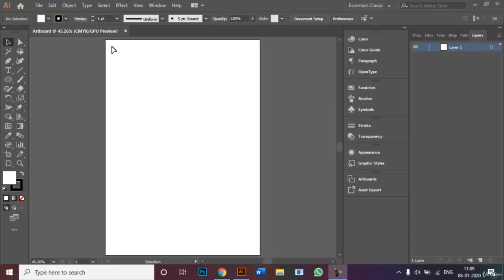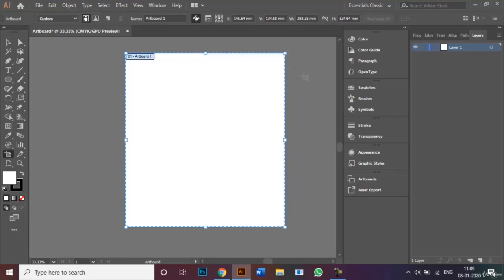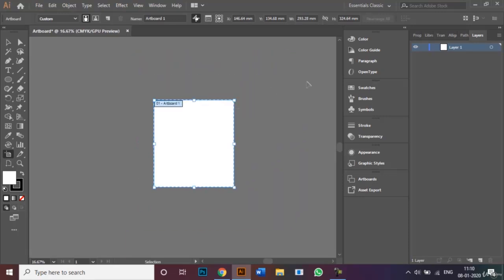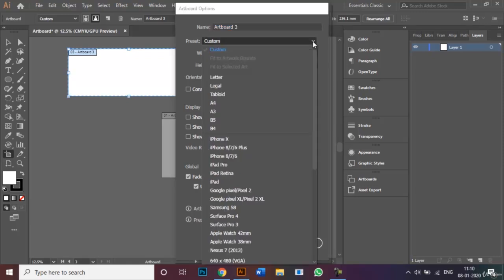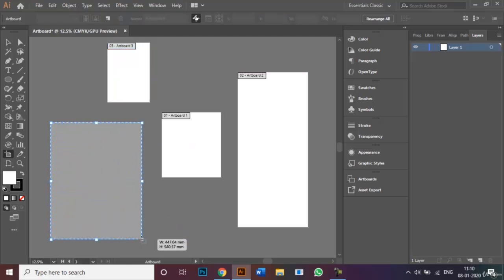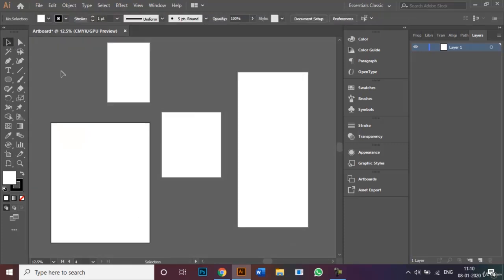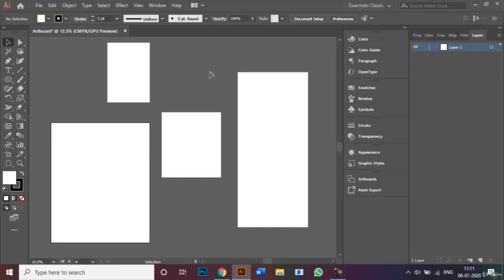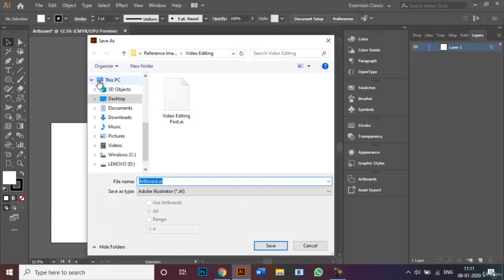Artboard Wizardry - Manage Multiple Designs Like a Pro | Learn NewGenTech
🎥 In this video:
Working on 10+ designs? My artboard workflow saves designers 2+ hours weekly. Learn to organize, duplicate and export artboards effortlessly!

📌 Timestamps:
# tactiq.io free youtube transcript

00:00:13.000 hi everyone welcome to today's tutorial
00:00:16.440 and in this video I will be talking
00:00:19.000 about art boards as you all must be
00:00:22.519 familiar so an art word is basically our
00:00:25.960 white document where we make all our
00:00:28.119 illustrations
00:00:30.119 right so just in case if I want to
00:00:34.440 resize my artboard I can easily do that
00:00:38.200 by clicking on this I can write
00:00:41.879 here once I do that my current artboard
00:00:45.520 gets selected and now I can make it
00:00:49.800 smaller by dragging the corners like
00:00:54.840 that and if I zoom out a little I can
00:00:58.519 also make it bigger if I like or make it
00:01:02.480 smaller if I like right so we can make
00:01:05.880 it bigger like this and if I zoom out
00:01:09.520 some
00:01:10.720 more we can even make more art boards
00:01:16.159 like this in different
00:01:19.840 sizes like that and if I click on this
00:01:24.040 outboard icon
00:01:26.560 again we can customize it even further
00:01:30.280 and we can also give it a certain size
00:01:33.520 if I like we can choose
00:01:37.680 A4 and probably give a name if you want
00:01:41.920 and choose the orientation like we stick
00:01:45.040 to Portrait and click
00:01:47.799 okay there you go this portrait A4 size
00:01:52.079 artboard is
00:01:53.719 made so like that
00:02:01.439 that's it so like the if you choose a
00:02:05.840 current
00:02:06.759 artboard it gets highlighted like this
00:02:10.239 the borders become darker and as you can
00:02:14.400 see with the rest of the three artboards
00:02:17.239 the Highlight isn't there that means
00:02:19.239 it's not selected and you are currently
00:02:21.920 working on this artboard right now so
00:02:25.400 each artboard is different and the
00:02:28.280 artworks you make on each artboard will
00:02:30.640 be different hence the layers will also
00:02:34.040 differ from artboard to
00:02:36.440 artboard and of course once you've made
00:02:39.560 all your illustrations on your different
00:02:41.400 sizes of artboard you can also save it
00:02:44.959 by going to file and clicking on save as
00:02:49.599 so by default our documents will be
00:02:51.879 saved in an Adobe Illustrator format and
00:02:54.720 I highly recommend that we save our
00:02:57.720 files in this type so that in case if I
00:03:01.280 have to make any further changes I can
00:03:03.840 easily do that by accessing my Adobe
00:03:06.120 Illustrator file and clicking on
00:03:10.879 Save and that's it so now that we have
00:03:14.920 come to the end of this tutorial I hope
00:03:17.400 you found this video to be
00:03:19.280 useful and with a little practice you
00:03:21.799 will also soon get uh become more
00:03:25.440 familiar with the artboard
00:03:27.560 tool so thank you for watching watching
00:03:30.400 and keep practicing
00:03:33.590 [Music]
00:03:51.660 [Music]
0:00 🎬 Intro to Artboards
0:30 🔍 Selecting & Resizing Artboards
1:30 ➕ Creating Multiple Artboards
2:00 ⚙️ Custom Artboard Settings (A4/Portrait)
2:30 👁️ Working with Active Artboards
3:00 💾 Saving Multi-Artboard Files
3:30 👋 Outro & Practice Tips